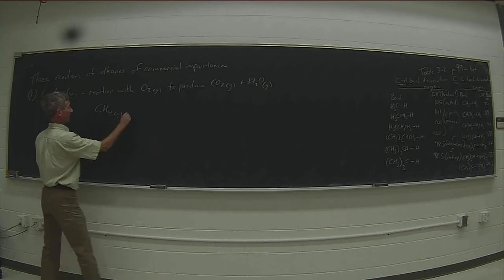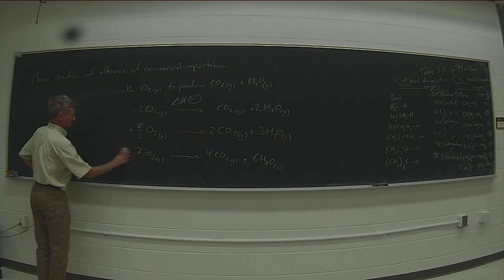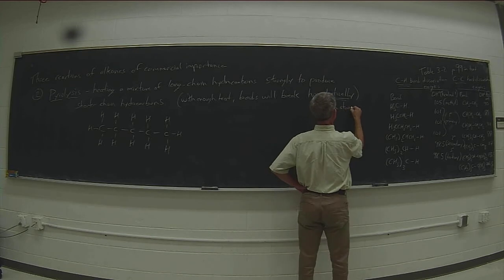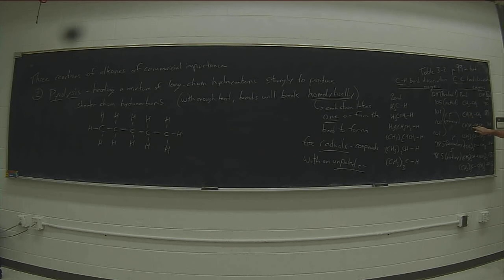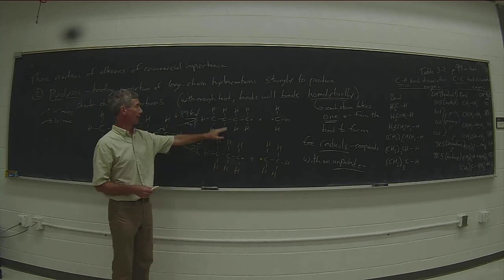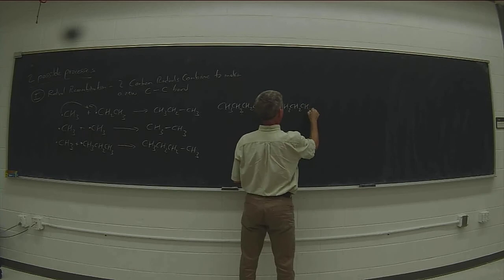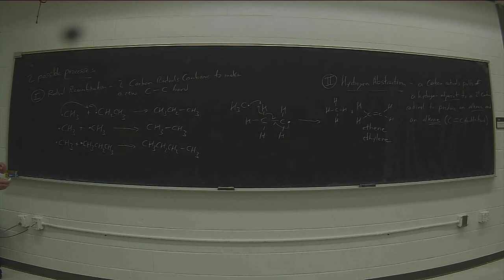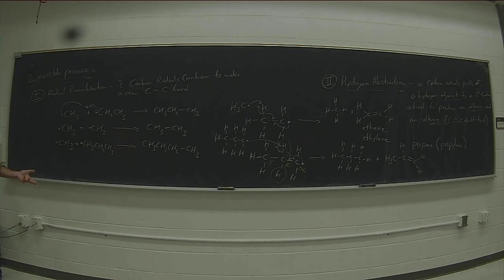Combustion and Pyrolysis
This video discusses two commercially important reactions of alkanes, and shows the mechanism of the pyrolysis of long chain alkanes to produce shorter chain alkanes and alkenes.